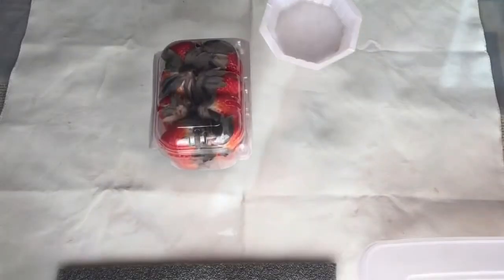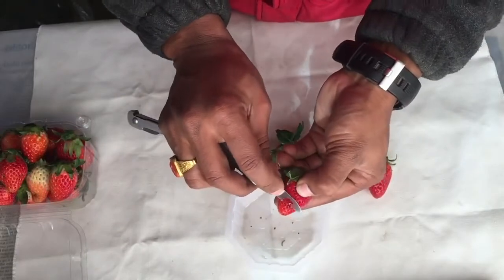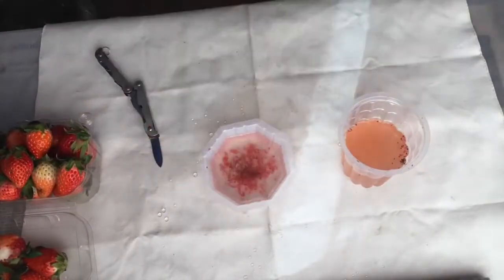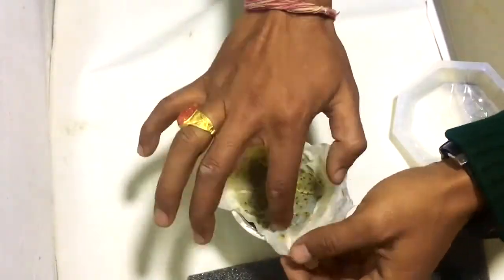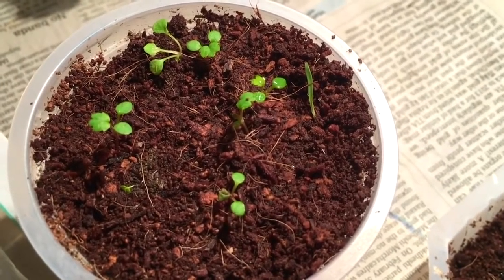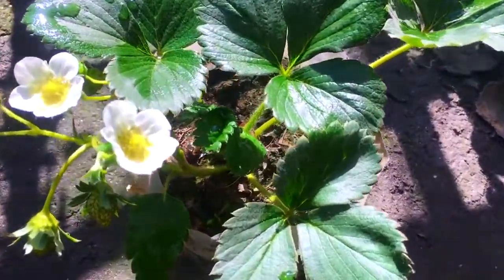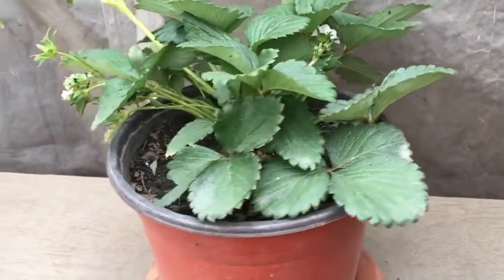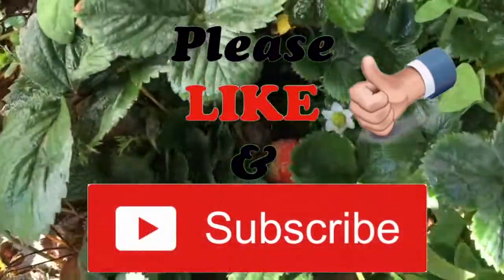How to grow Strawberries plant from fruits at home easy steps